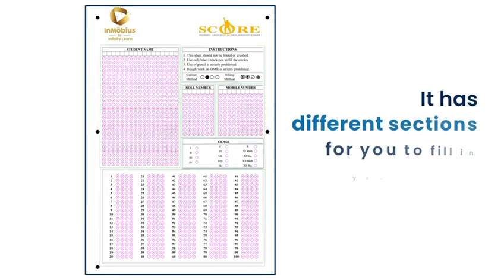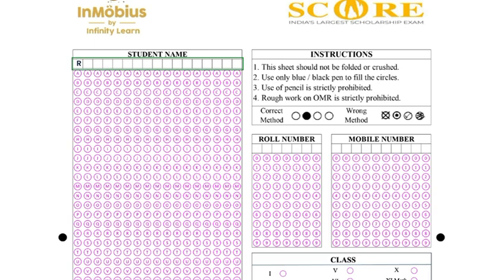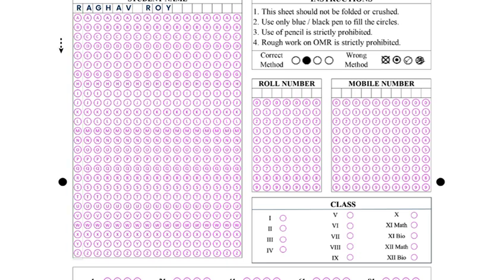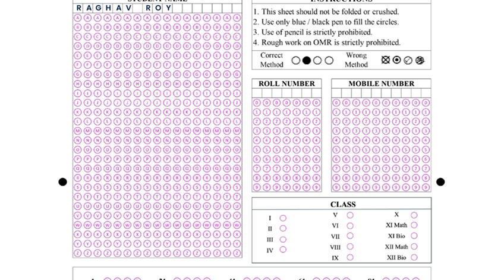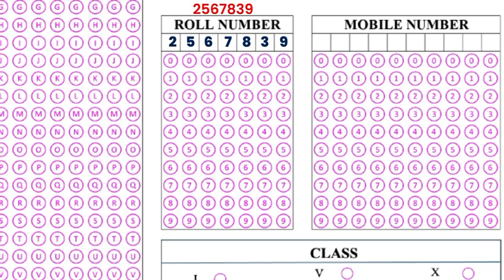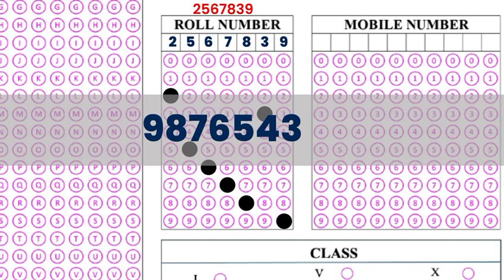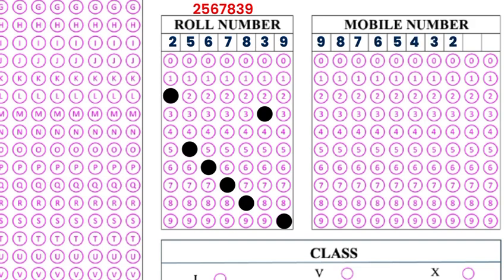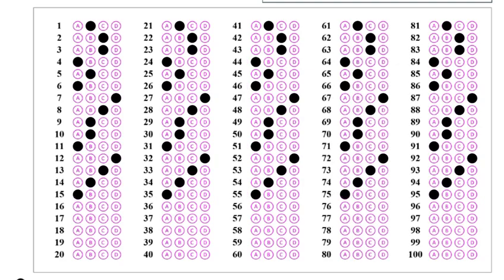May 5, 2025